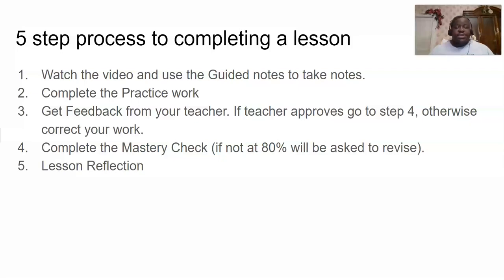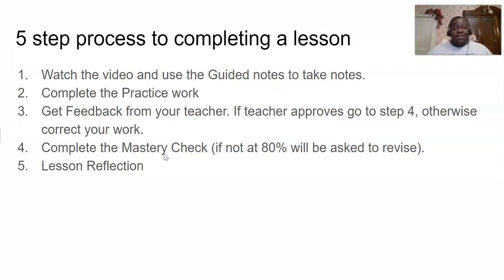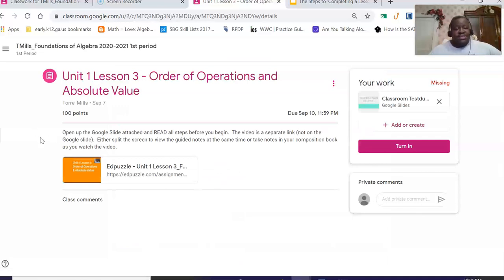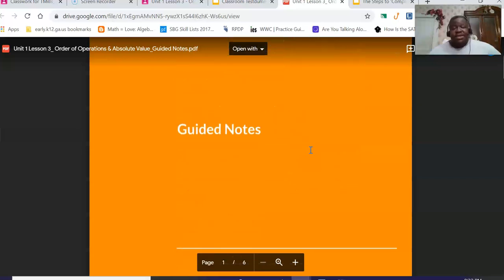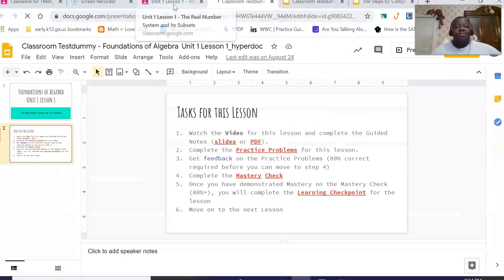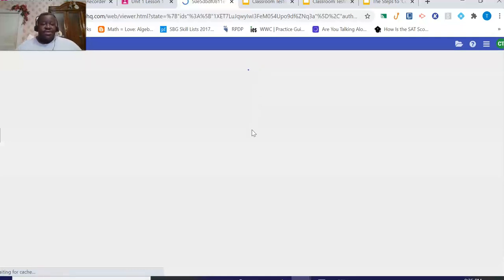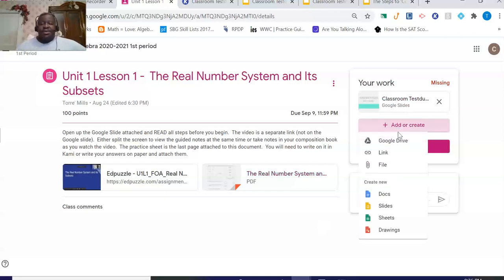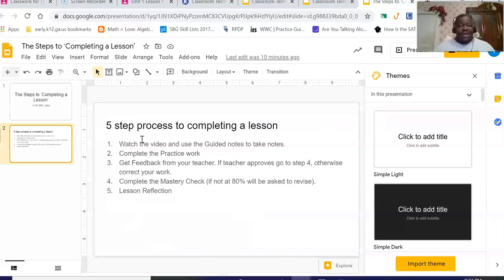Steps to Completing a Lesson_FOA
Clarification video about how students should go through the Modern Classroom format to complete a lesson.